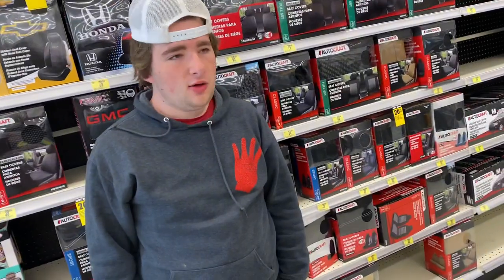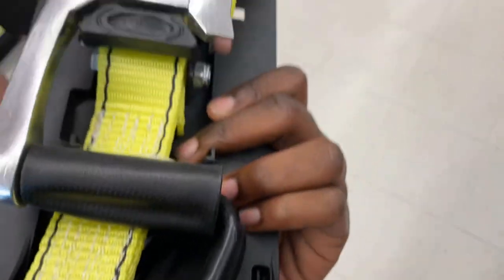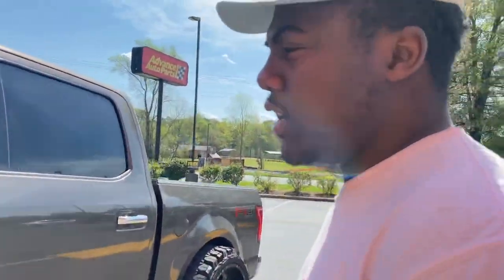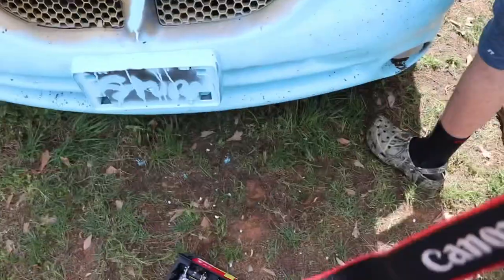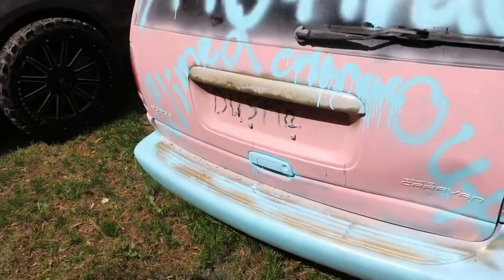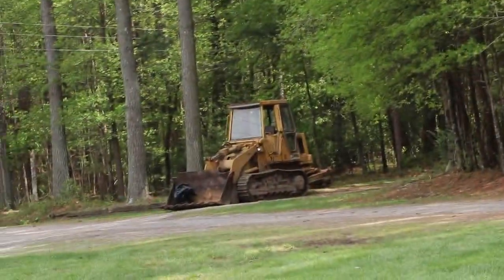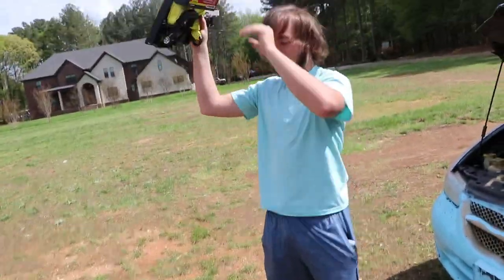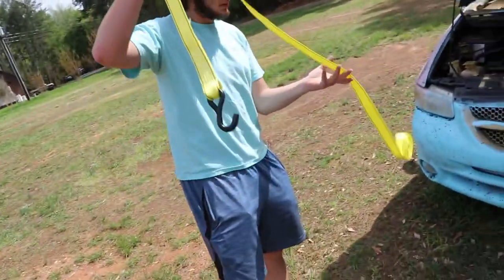DUMP TRUCK DESTROYS MY WHIP😢